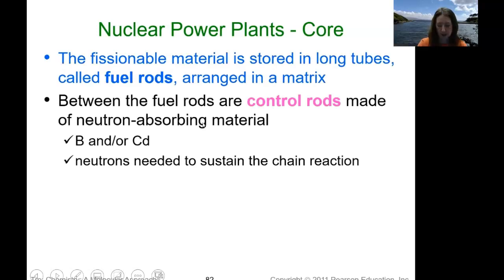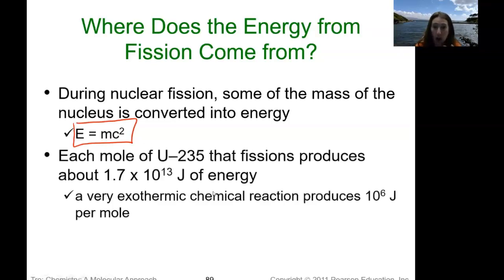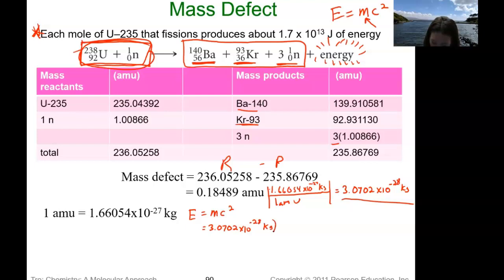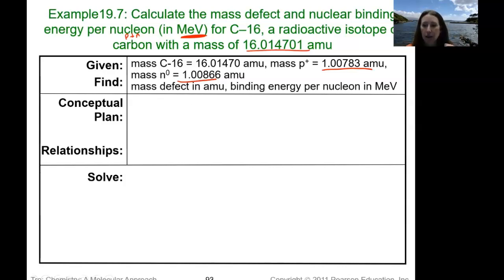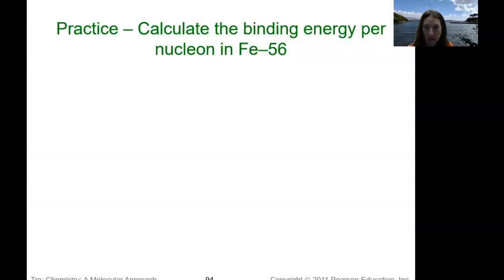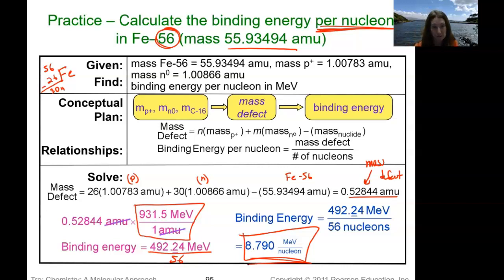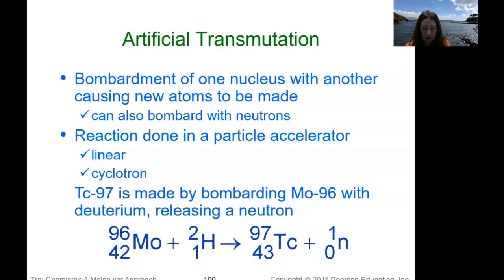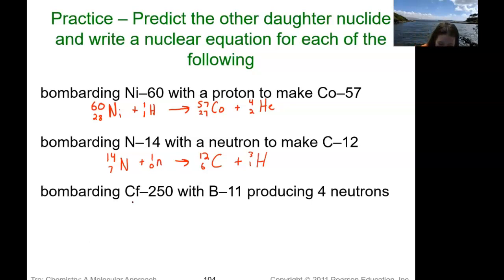Nuclear Chemistry Part 3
Binding energy, mass defect, transmutation, fusion